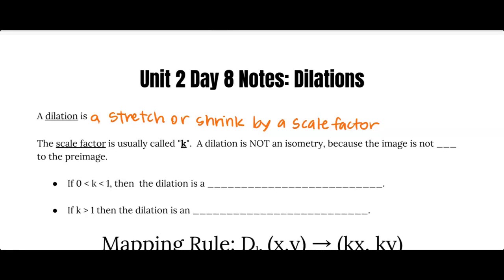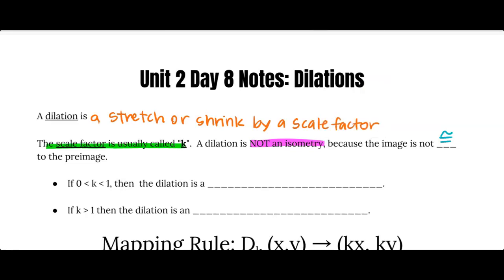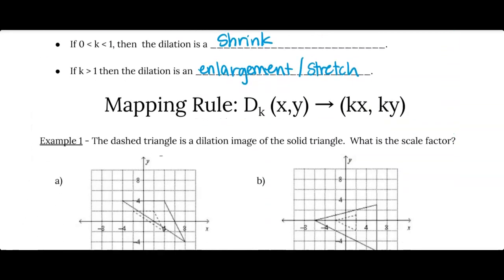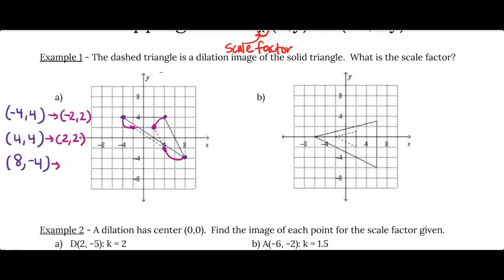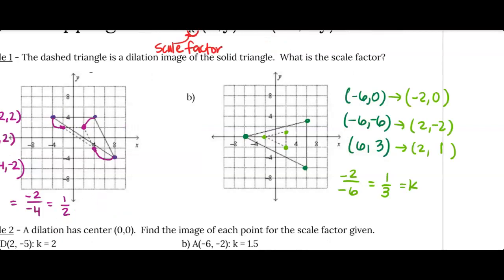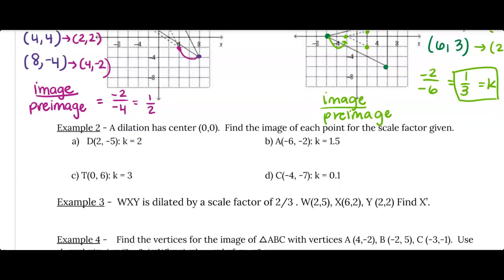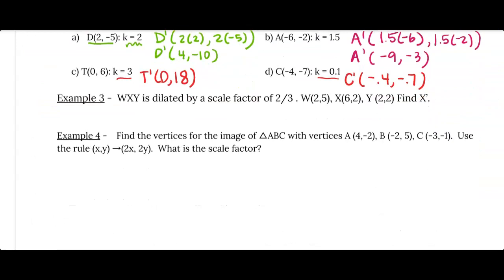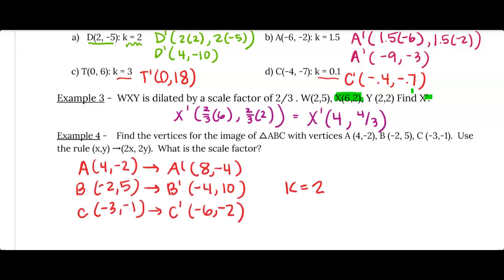Fom2 U2 Day 8 Notes: Dilations